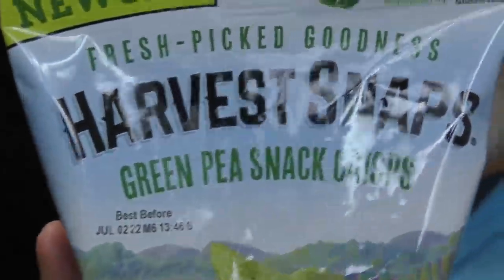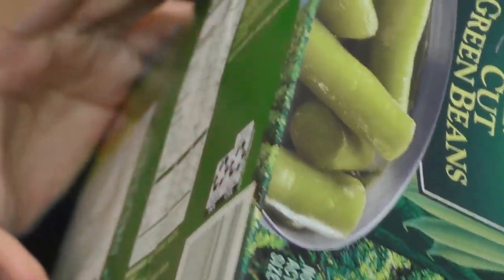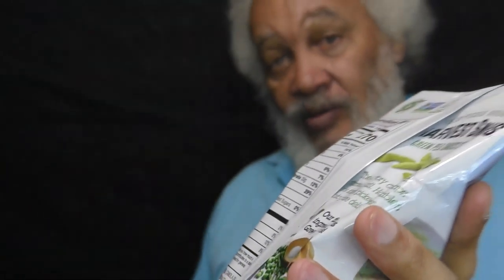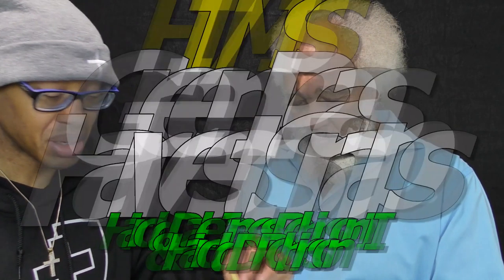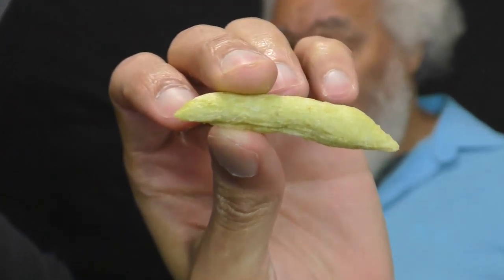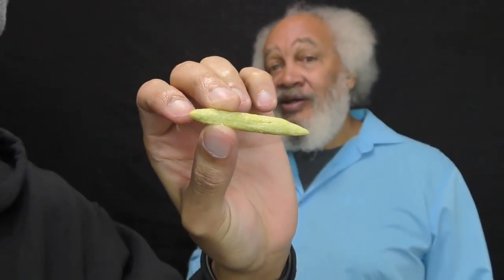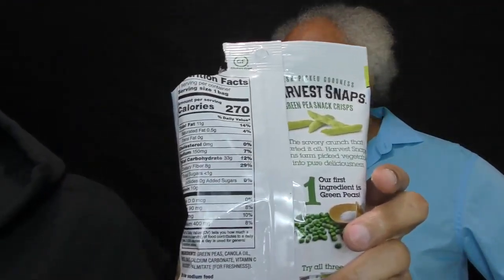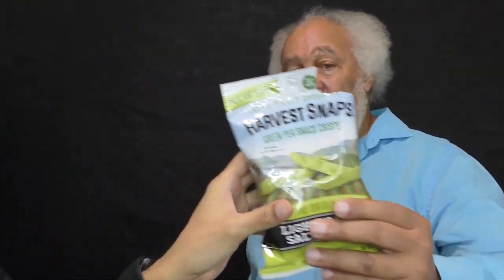🤔🌱 Green Pea Snack Crisps 🌱 Harvest Snaps original lightly salted veggies Hit/Miss First 👎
Not only are the these fried green bean snacks not fun to eat, they actually have more fat than a candy bar and a small bag of potato chips. If someone is trying to go vegan or be a vegetarian, they will gain weight with this snack.

Non solo questi snack di fagiolini fritti non sono divertenti da mangiare, in realtà hanno più grasso di una barretta di cioccolato e un piccolo sacchetto di patatine. Se qualcuno sta cercando di diventare vegano o vegetariano, aumenterà di peso con questo spuntino.

Sio tu kwamba vitafunio hivi vya maharagwe ya kijani kibichi havifurahishi kuliwa, lakini vina mafuta mengi kuliko pipi na mfuko mdogo wa chips za viazi. Ikiwa mtu anajaribu kula mboga au kuwa mboga, atapata uzito na vitafunio hivi.

לא רק שחטיפי השעועית הירוקה המטוגנת האלה לא כיף לאכול, הם למעשה מכילים יותר שומן מאשר ממתקים ושקית קטנה של תפוצ'יפס. אם מישהו מנסה להפוך לטבעוני או להיות צמחוני, הוא יעלה במשקל עם החטיף הזה.

ليست هذه الوجبات الخفيفة من الفاصوليا الخضراء المقلية ممتعة في تناولها فحسب ، بل إنها تحتوي في الواقع على دهون أكثر من قطعة حلوى وكيس صغير من رقائق البطاطس. إذا كان شخص ما يحاول أن يصبح نباتيًا أو نباتيًا ، فسوف يزداد وزنه مع هذه الوجبة الخفيفة.

Tidak hanya camilan kacang hijau goreng ini yang tidak enak untuk dimakan, mereka sebenarnya memiliki lebih banyak lemak daripada sebatang permen dan sekantong kecil keripik kentang. Jika seseorang mencoba menjadi vegan atau vegetarian, berat badan mereka akan bertambah dengan camilan ini.

Những món ăn vặt đậu xanh chiên này không chỉ không thú vị khi ăn mà còn thực sự có nhiều chất béo hơn một thanh kẹo và một túi khoai tây chiên nhỏ. Nếu ai đó đang cố gắng ăn chay hoặc ăn chay, họ sẽ tăng cân với món ăn nhẹ này.

ขนมขบเคี้ยวถั่วเขียวทอดเหล่านี้ไม่เพียงไม่น่ากิน แต่ยังมีไขมันมากกว่าลูกกวาดและมันฝรั่งทอดถุงเล็กๆ หากใครที่พยายามจะทานวีแกนหรือเป็นมังสวิรัติ พวกเขาจะมีน้ำหนักเพิ่มขึ้นด้วยขนมนี้

Bukan sahaja snek kacang hijau goreng ini tidak menyeronokkan untuk dimakan, ia sebenarnya mempunyai lebih banyak lemak daripada bar gula-gula dan beg kecil kerepek kentang. Jika seseorang cuba menjadi vegan atau menjadi vegetarian, mereka akan menambah berat badan dengan snek ini.

이 튀긴 녹두 스낵은 먹는 재미가 없을 뿐만 아니라 실제로는 캔디바와 작은 감자칩 한 봉지보다 지방이 더 많습니다. 누군가가 완전채식을 하거나 채식주의자가 되려고 한다면 이 간식으로 살이 찌게 될 것입니다.

これらの揚げインゲンスナックは食べるのが楽しくないだけでなく、実際にはキャンディーバーやポテトチップスの小さな袋よりも脂肪が多いです。 誰かがビーガンになろうとしている、または菜食主義者になろうとしているなら、彼らはこのスナックで体重が増えます。

Esses lanches fritos de feijão verde não são apenas divertidos de comer, eles realmente têm mais gordura do que uma barra de chocolate e um pequeno saco de batatas fritas. Se alguém está tentando se tornar vegano ou vegetariano, ganhará peso com este lanche.

Diese frittierten grünen Bohnensnacks machen nicht nur keinen Spaß, sie haben sogar mehr Fett als ein Schokoriegel und eine kleine Tüte Kartoffelchips. Wenn jemand versucht, vegan zu leben oder Vegetarier zu werden, wird er mit diesem Snack zunehmen.

Non seulement ces collations de haricots verts frits ne sont pas amusantes à manger, mais elles contiennent en fait plus de matières grasses qu'une barre chocolatée et un petit sac de croustilles. Si quelqu'un essaie de devenir végétalien ou végétarien, il prendra du poids avec cette collation.

Hindi lamang ang mga fried green bean snack na ito ay hindi nakakatuwang kainin, ang mga ito talaga ay may mas maraming taba kaysa sa isang candy bar at isang maliit na bag ng potato chips. Kung ang isang tao ay nagsisikap na maging vegan o maging isang vegetarian, sila ay tataba sa meryenda na ito.

ये तले हुए हरी बीन स्नैक्स न केवल खाने में मज़ेदार नहीं हैं, बल्कि वास्तव में इनमें कैंडी बार और आलू के चिप्स के एक छोटे बैग की तुलना में अधिक वसा होता है। अगर कोई शाकाहारी या शाकाहारी बनने की कोशिश कर रहा है, तो इस स्नैक से उनका वजन बढ़ जाएगा।

这些油炸绿豆零食不仅吃起来不好玩，而且它们的脂肪实际上比一个糖果棒和一小袋薯片还多。 如果有人想成为素食主义者或素食主义者，他们会吃这种零食来增加体重。

這些油炸綠豆零食不僅吃起來不好玩，而且它們的脂肪實際上比一個糖果棒和一小袋薯片還多。 如果有人想成為素食主義者或素食主義者，他們會吃這種零食來增加體重。

Мало того, что эти жареные закуски из зеленой фасоли не забавны, они на самом деле содержат больше жира, чем шоколадный батончик и небольшой пакетик картофельных чипсов. Если кто-то пытается стать веганом или вегетарианцем, эта закуска наберет вес.

Estos bocadillos de judías verdes fritas no solo no son divertidos de comer, sino que en realidad tienen más grasa que una barra de chocolate y una pequeña bolsa de papas fritas. Si alguien está tratando de volverse vegano o vegetariano, aumentará de peso con este refrigerio.

“For it [food] is sanctified by the word of God and prayer.” (-I Timothy 4:5, Bible.)

COPYRIGHT (©) 2022.